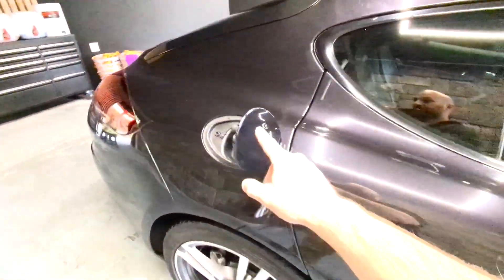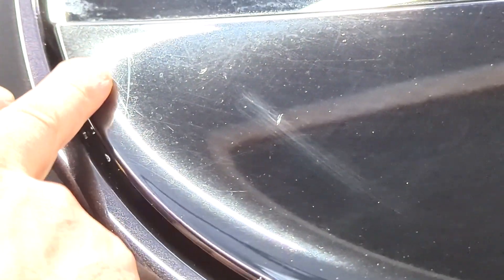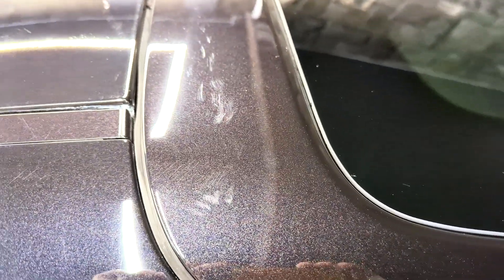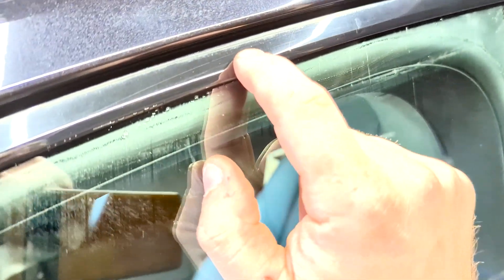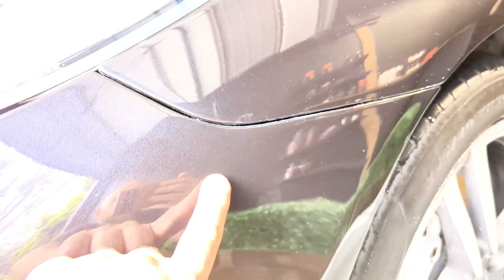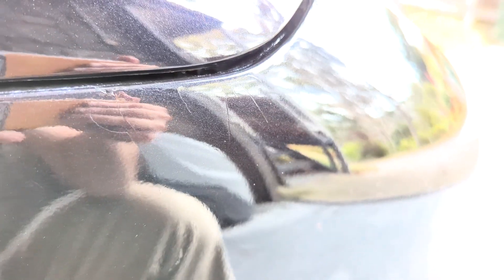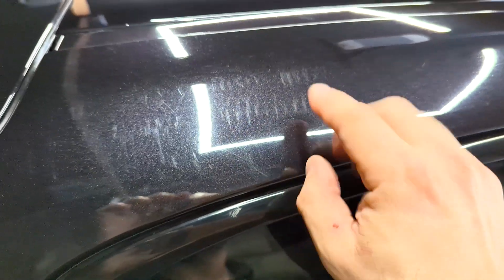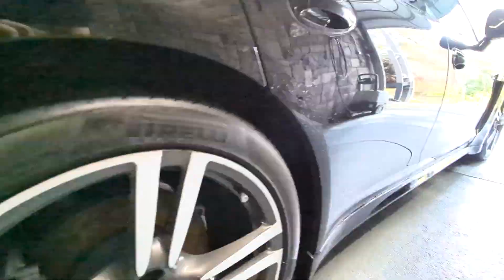Detailing Detective Ep1, Part 1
Welcome to the world of 'detailing detective', a game we play, not too often, guessing where and how imperfections were created in the vehicles we work on.

Today's job is a Porsche Panamera and it has quite a few issues, some we will be able to solve, some we will have to refer away to other auto trades, some we consider unviable to repair.  All the information collected will be given to the customer.

This is an example of why it's a great idea to have The Detail Stig (or similar) carry out a pre-purchase inspection (along with a qualified mechanic, preferably one that specialises in the brand of vehicle you're purchasing).

Enjoy walking around the job with The Detail Stig, we hope it empowers you to understand a few new things.